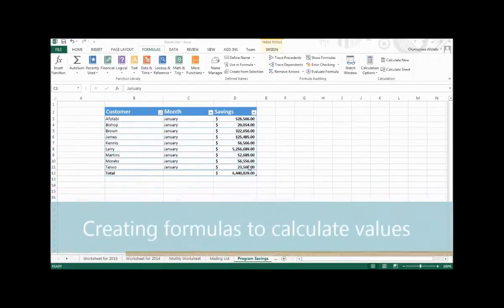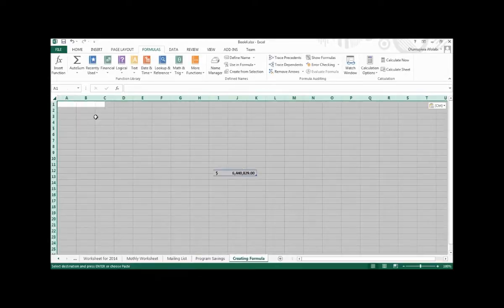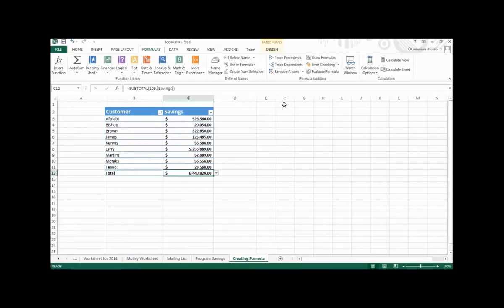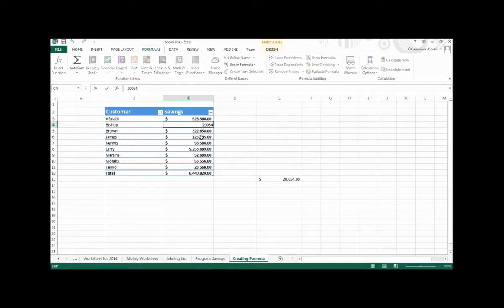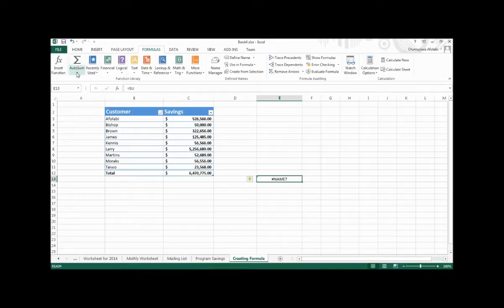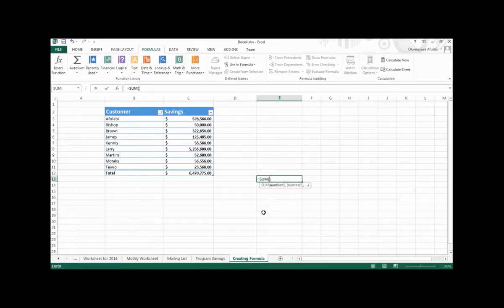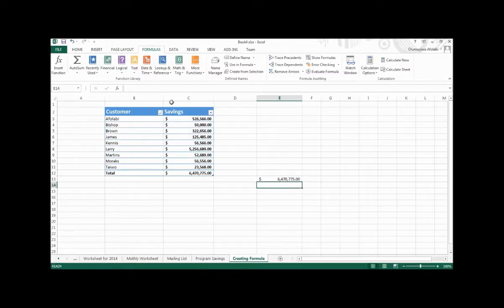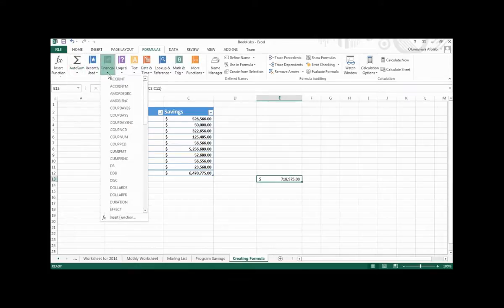Lesson 18 Creating formulas to calculate values